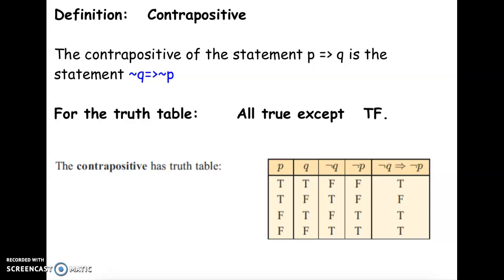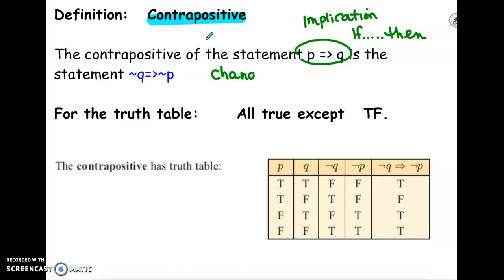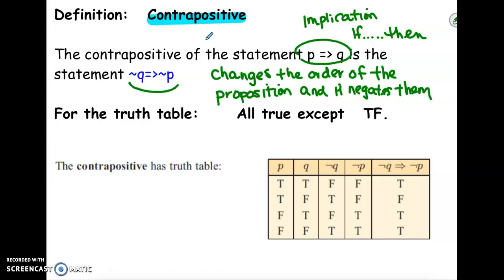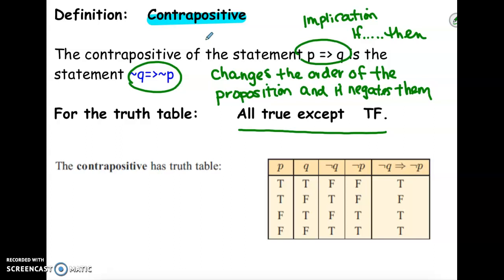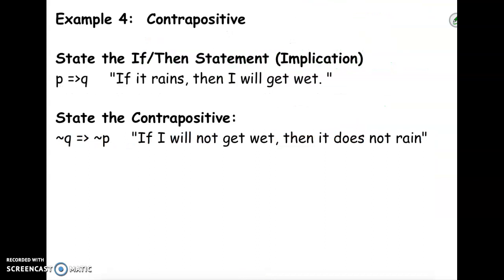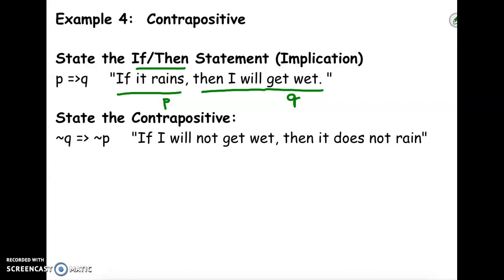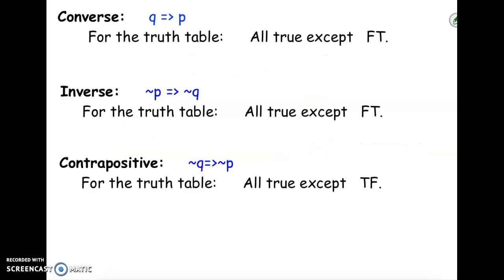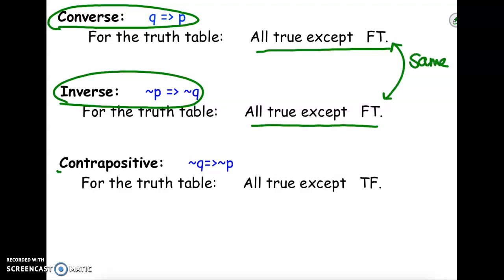Contrapositive (Lesosn 8E)